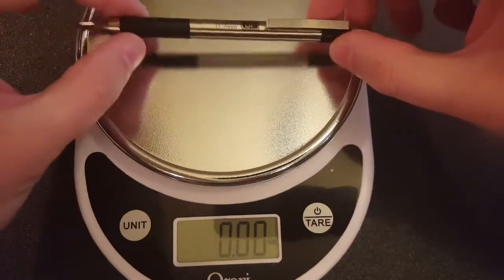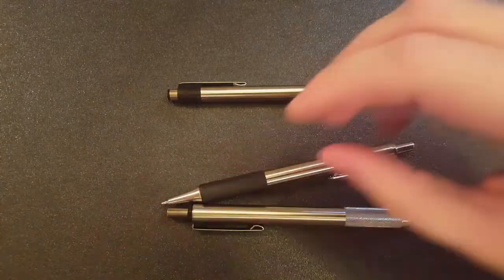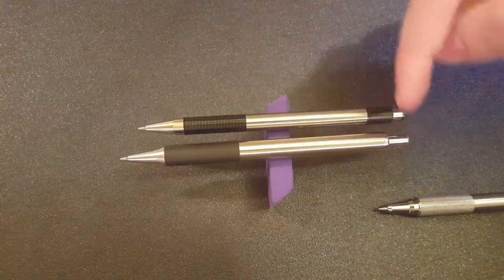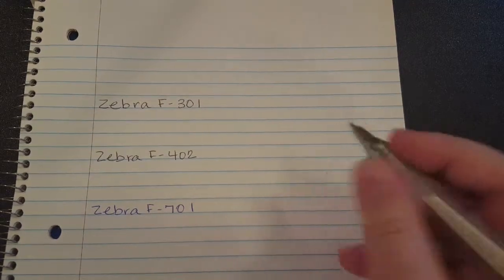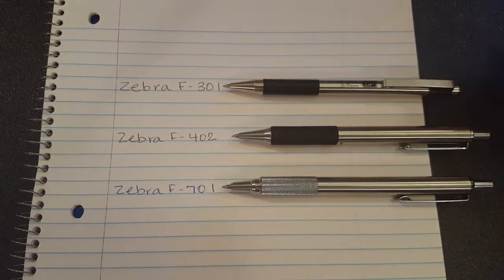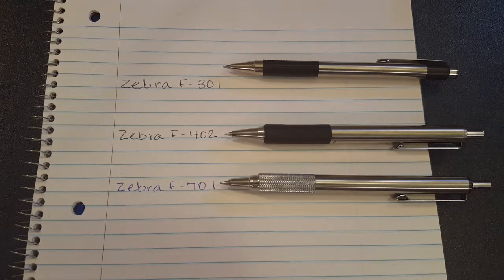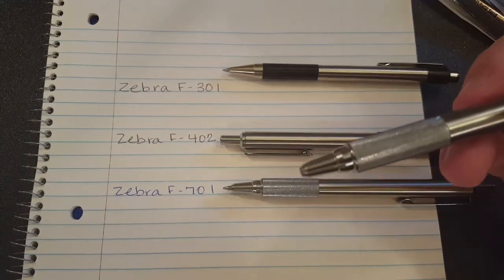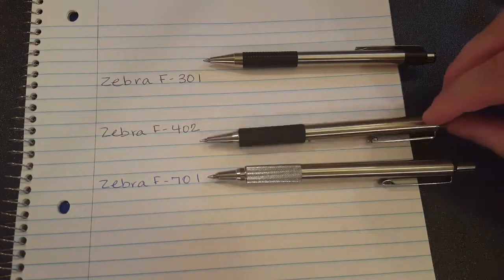Zebra F-series Review pt2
Continuing from part 1 Aimee and I get more into our opinions on the F-series as we discuss the weight and balance of the F-series pens and how they each feel in our hands.  We share a writing sample and discuss why you might choose each model over the others.  Lastly we discuss a couple modifications or customization mods you can do with the F-series.

Part three coming soon, where we will rate each of the F-series pens by Zebra pens.